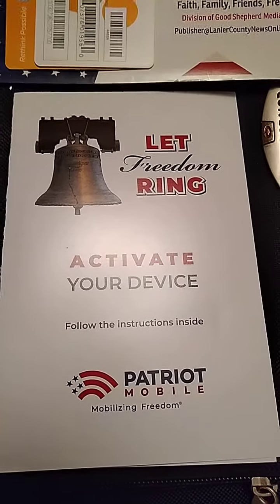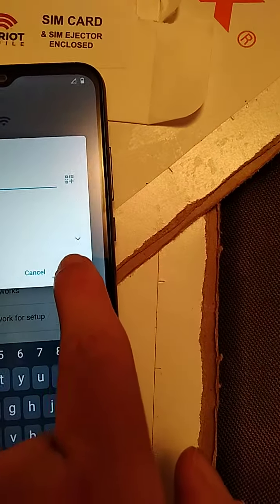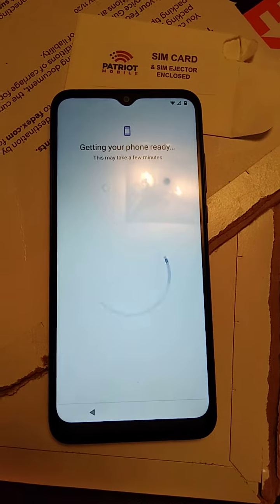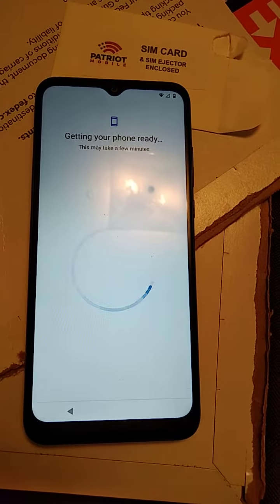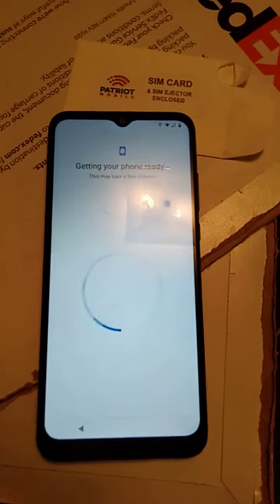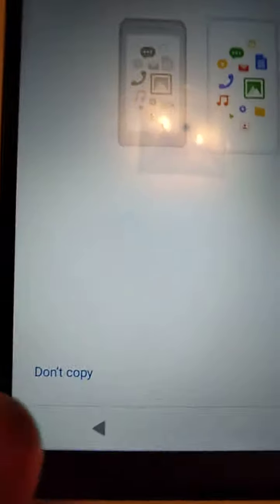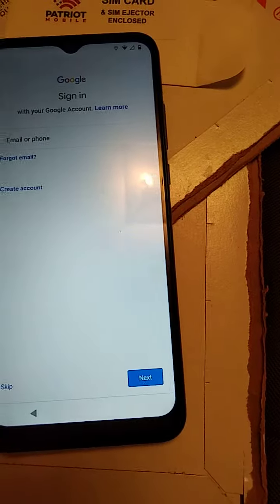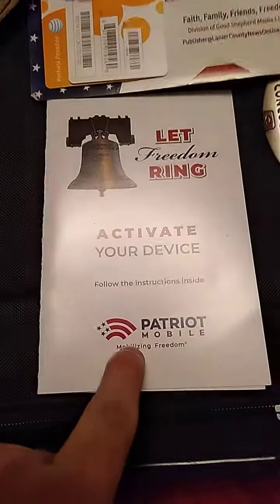Patriot mobile, silly customer States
nuff said. lol